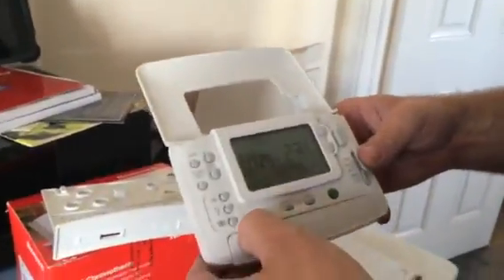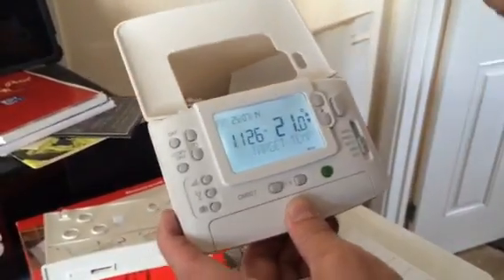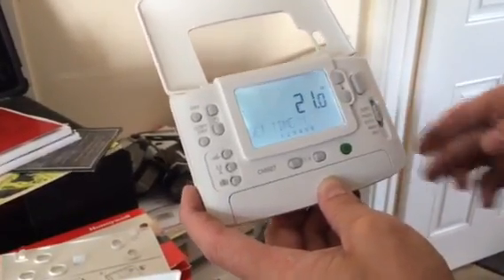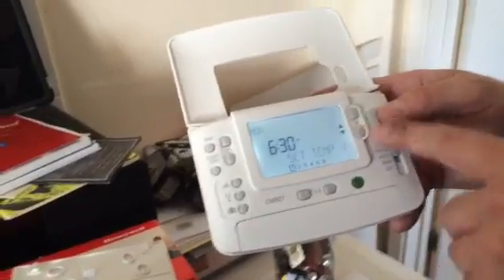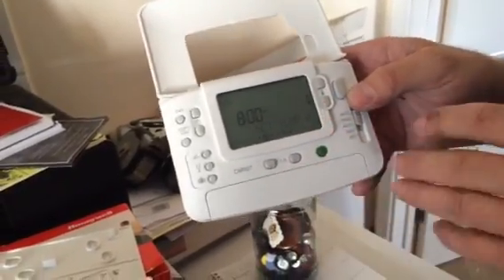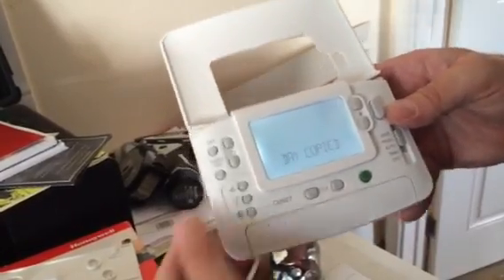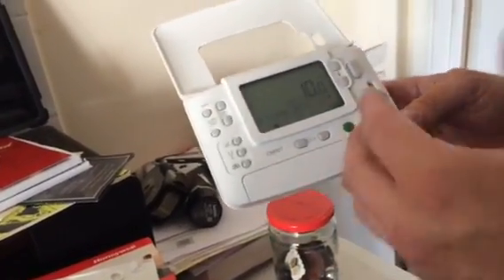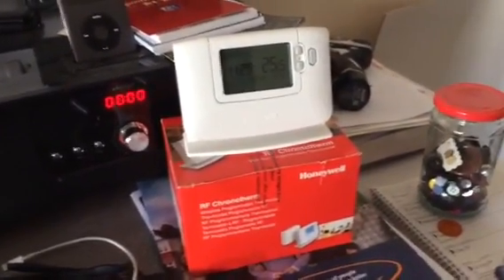Honeywell CM927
How to use Honeywell CM927 remote boiler control video demo